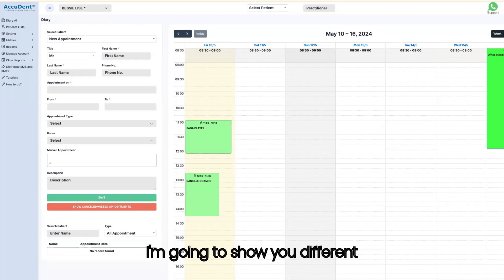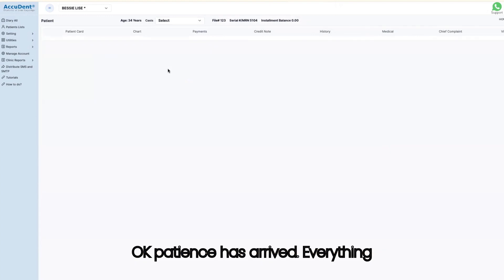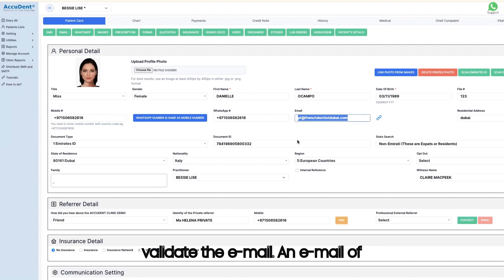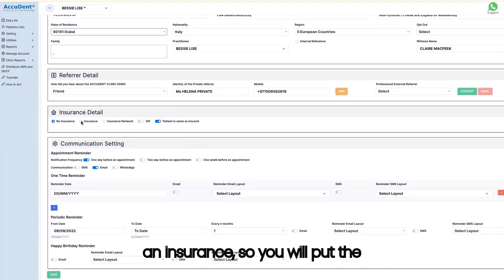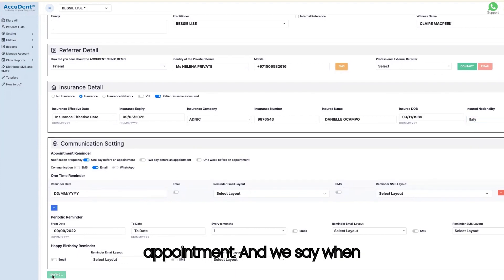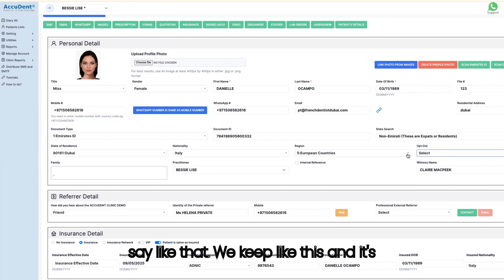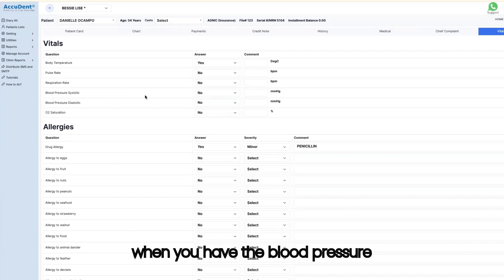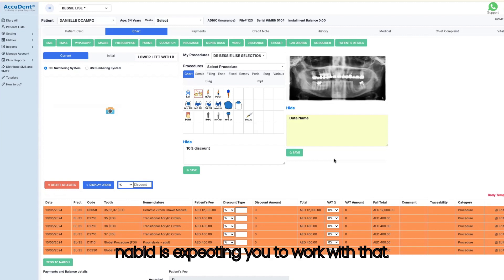How to Comply with NABIDH?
This video explains how to "Comply with NABIDH" in AccuDent® PMS.
AccuDent® is an online patient management software developed and designed by dentists for dental clinics.